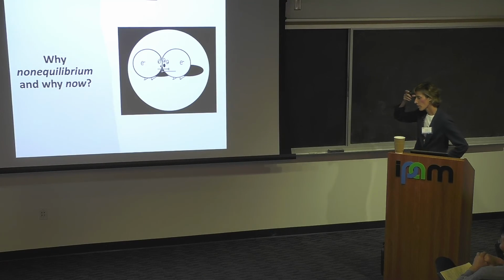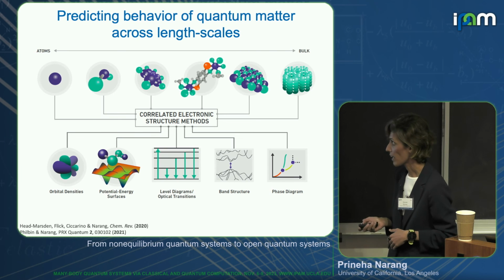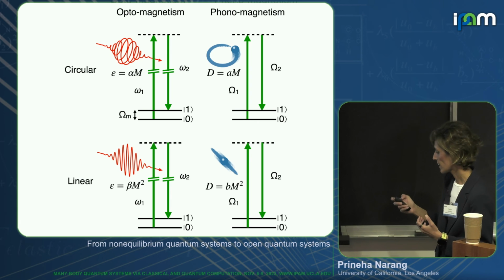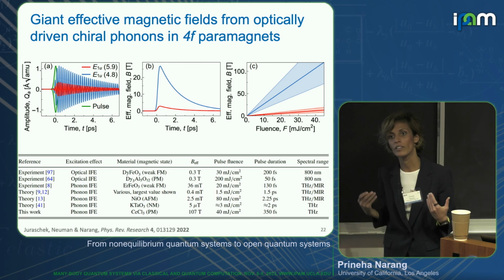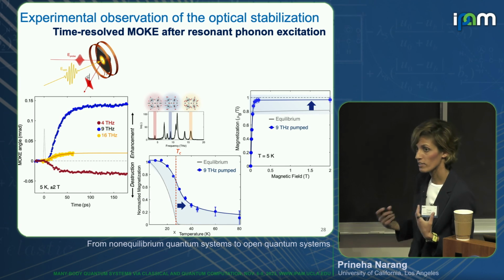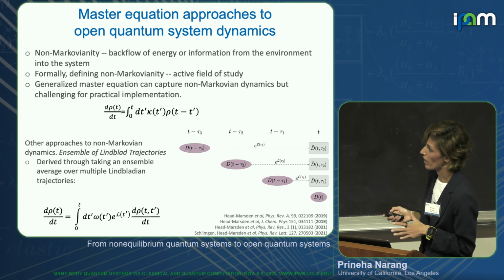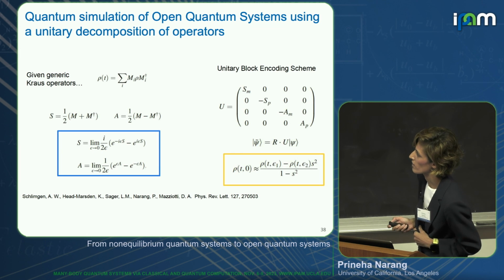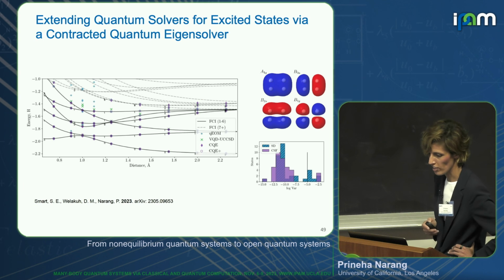Prineha Narang - From nonequilibrium quantum systems to open quantum systems - IPAM at UCLA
Recorded 07 November 2023. Prineha Narang of the University of California, Los Angeles, presents "From nonequilibrium quantum systems to open quantum systems" at IPAM's Many-body Quantum Systems via Classical and Quantum Computation Workshop.